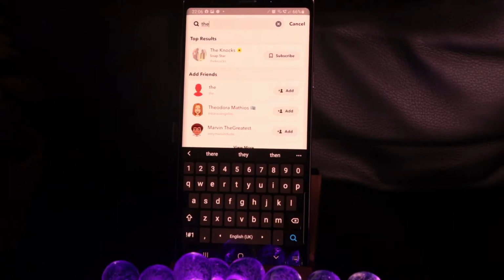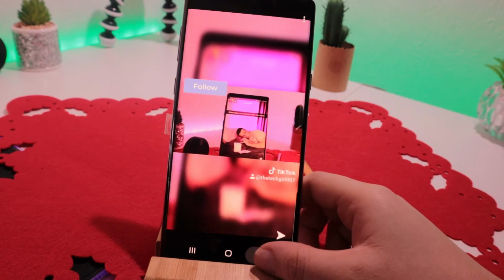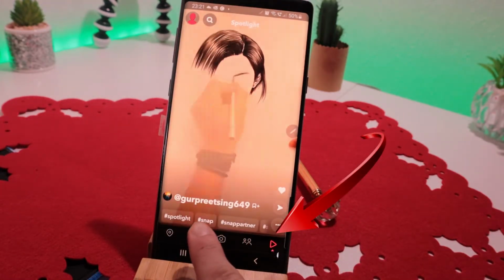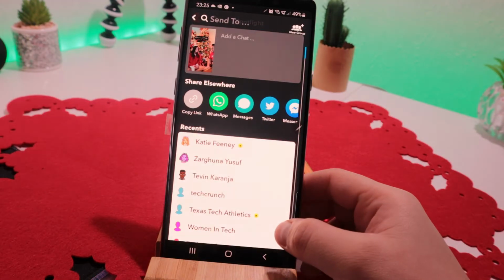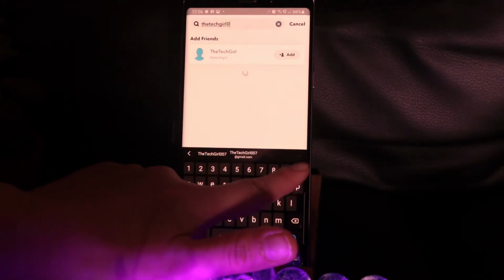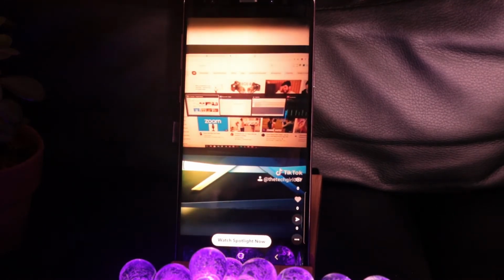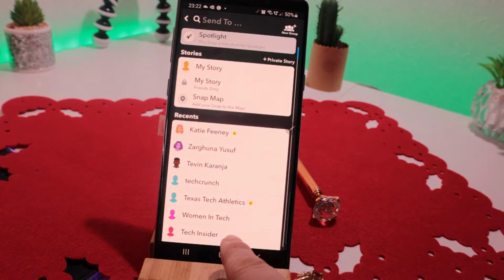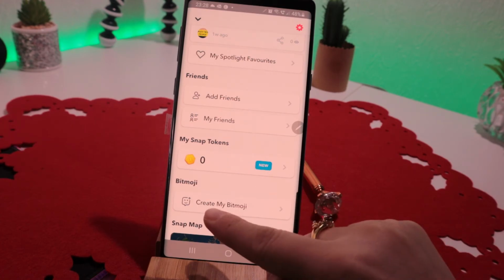How to Use Snapchat Spotlight update - New TikTok and Instagram Reel Competitor? New social media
👀👀👀 WATCH THIS NEXT VIDEOS Magnify the glass for better view Best Free Music for YouTube Videos + TIPS Why Doesn't My Headset Mic Work on windows 10 WAYS to fix all Note S pen issues YouTube Tips, Tricks & Hacks - You should TRY RIGHT NOW How to remove Video ID from YouTube Smart TV screen Best Copyright Free Music for YouTube Videos + TIPS
📺 Links
📔 THIS COVERS:
GFX
ANIMATION ROBLOX